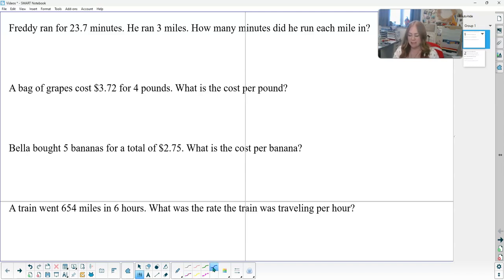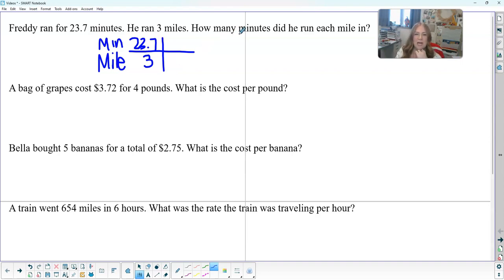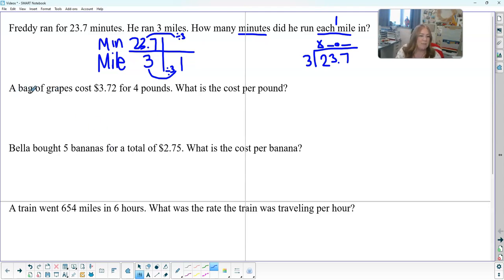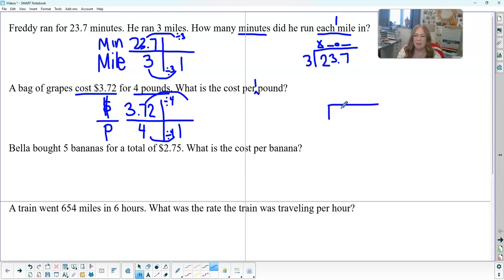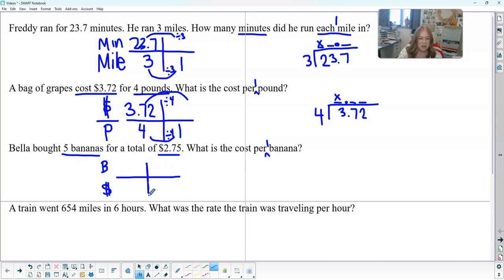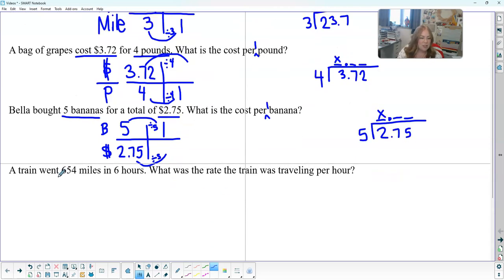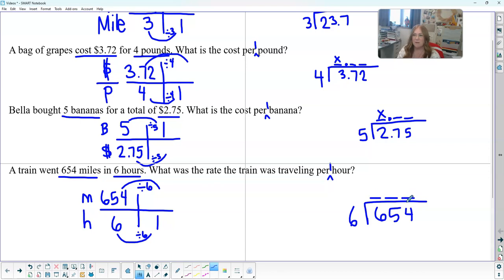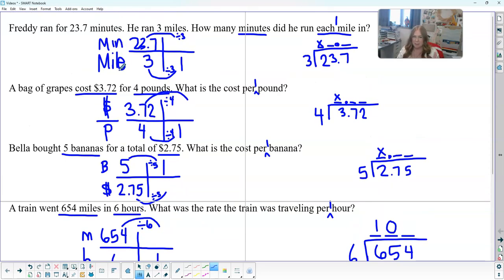5.2 Part 2 Reteach